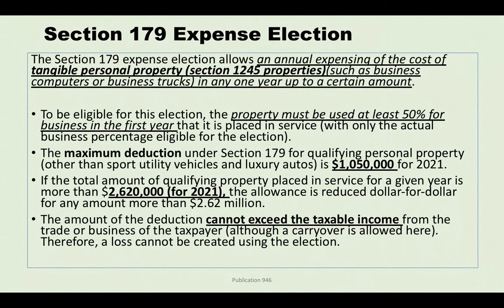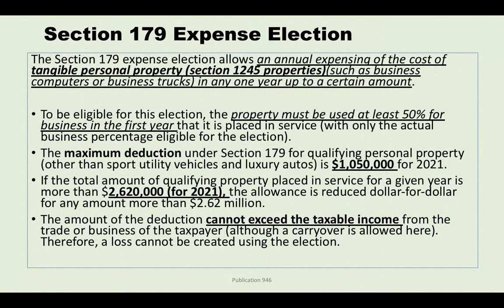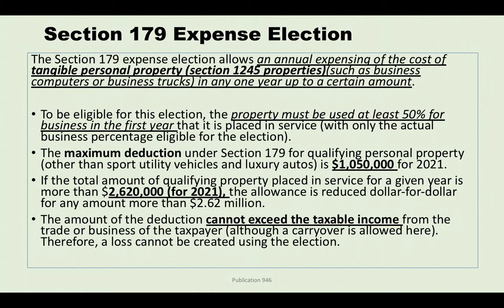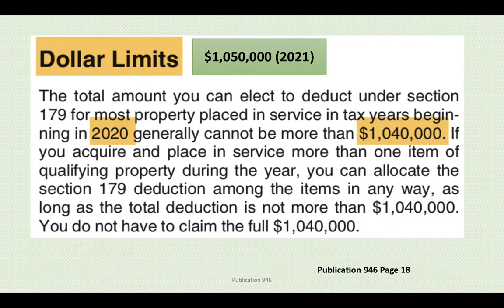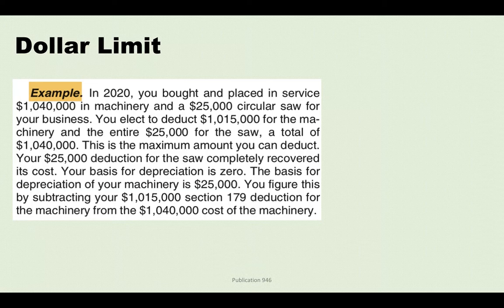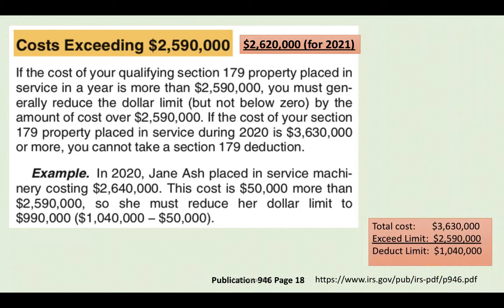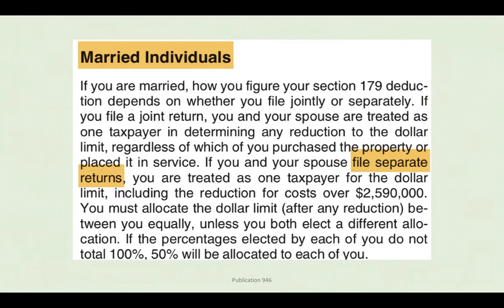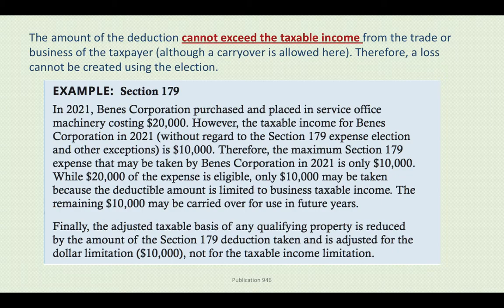Section 179 Expense Election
The Section 179 expense election allows an annual expensing of the cost of tangible personal property (section 1245 properties)(such as business computers or business trucks) in any one year up to a certain amount.

To be eligible for this election, the property must be used at least 50% for business in the first year that it is placed in service (with only the actual business percentage eligible for the election).
The maximum deduction under Section 179 for qualifying personal property (other than sport utility vehicles and luxury autos) is $1,050,000 for 2021.
If the total amount of qualifying property placed in service for a given year is more than $2,620,000 (for 2021), the allowance is reduced dollar-for-dollar for any amount more than $2.62 million.
The amount of the deduction cannot exceed the taxable income from the trade or business of the taxpayer (although a carryover is allowed here). Therefore, a loss cannot be created using the election.